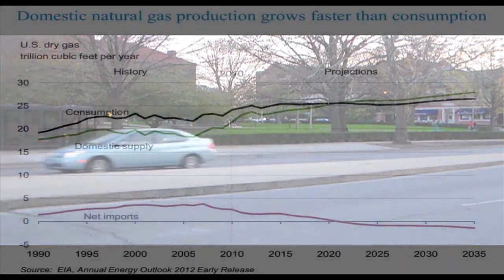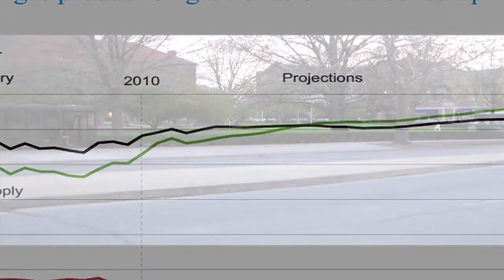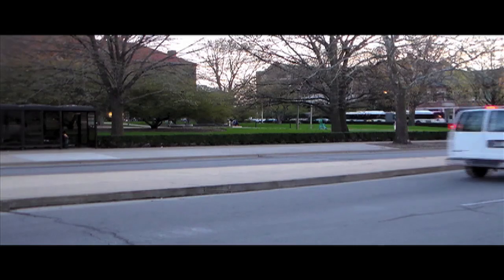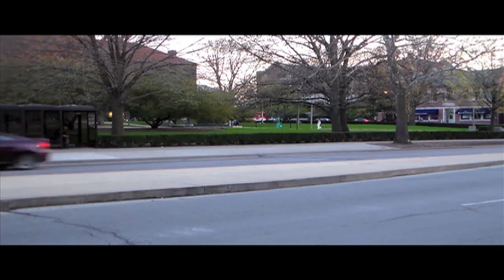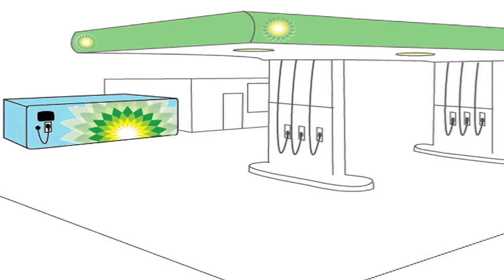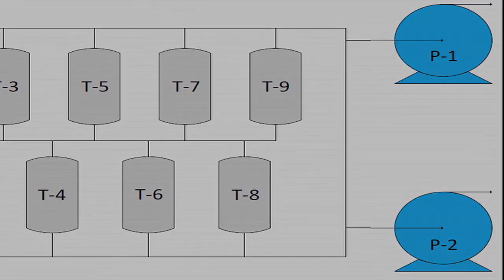UIUC UFT final video 2013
Three undergraduates in Chemical and Biomolecular Engineering at Illinois won the 2013 BP Ultimate Field Trip, which is BP's competition that asks teams of undergraduates to solve real world energy problems. Sophomores Nicholas Connolly and Michael Richards and senior Akash Moradia won that competition. In this video they showcase their winning entry, a modular fueling system called the "UniPump" that could be implemented across American retail gas stations.